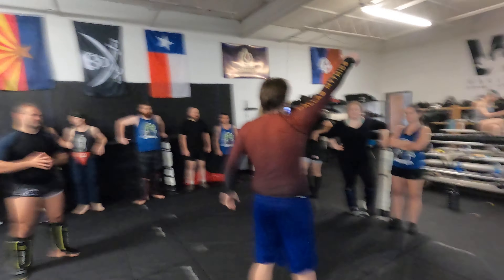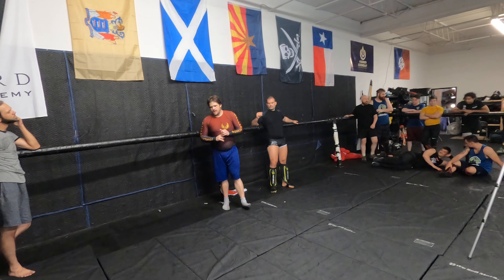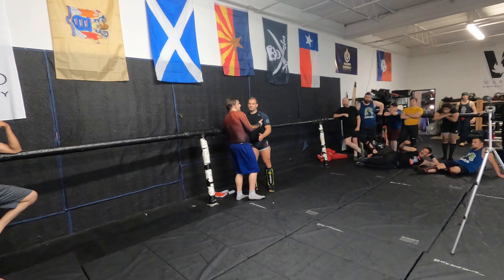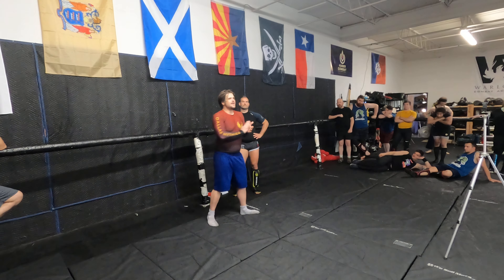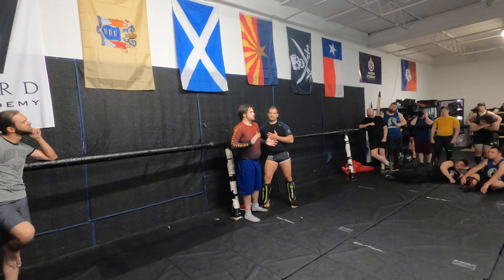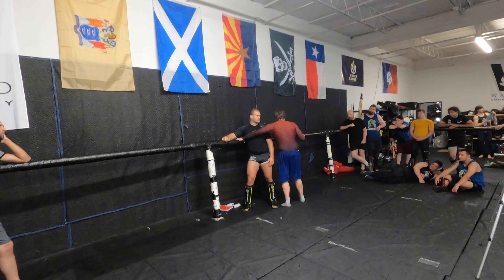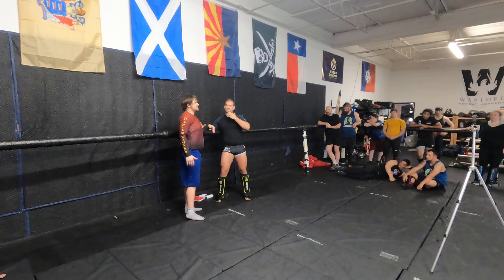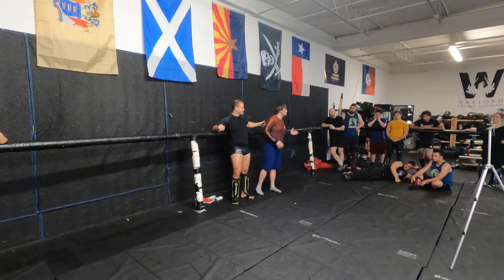winter camp 2021- rail rolls